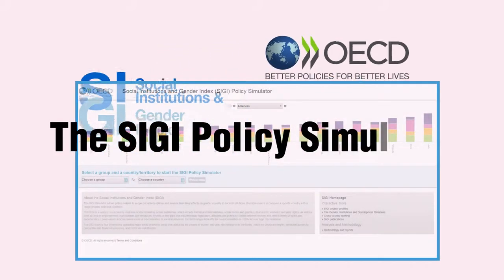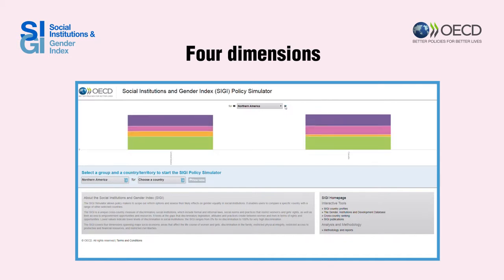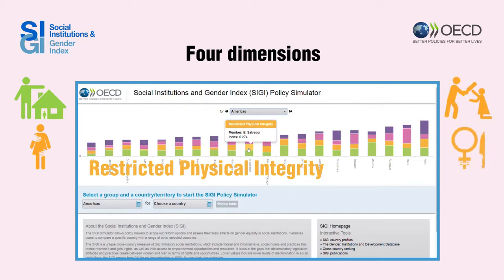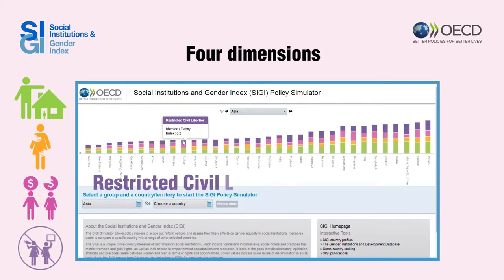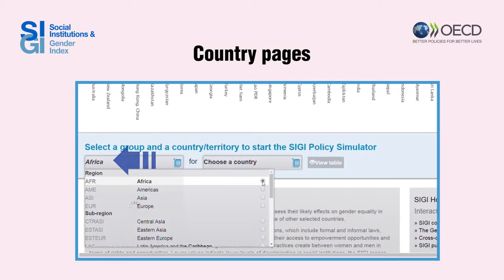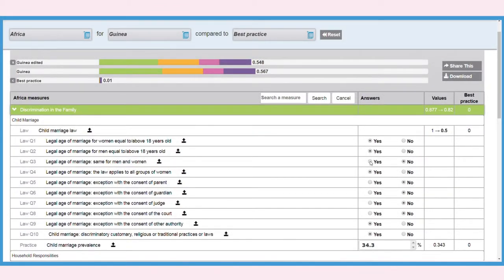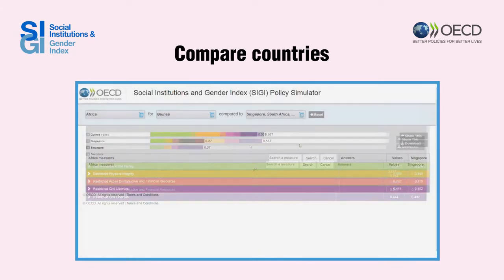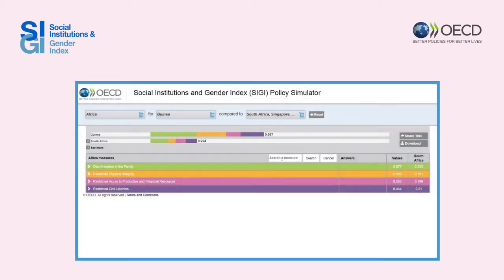SIGI Policy Simulator - Tutorial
The SIGI Simulator allows policy makers to scope out reform options and assess their likely effects on gender equality in social institutions. It enables users to compare a specific country with a range of other selected countries.

The SIGI is a unique cross-country measure of discriminatory social institutions, which include formal and informal laws, social norms and practices that restrict women’s and girls’ rights, as well as their access to empowerment opportunities and resources. It looks at the gaps that discriminatory legislation, attitudes and practices create between women and men in terms of rights and opportunities. Lower values indicate lower levels of discrimination in social institutions: the SIGI ranges from 0% for no discrimination to 100% for very high discrimination.

The SIGI covers four dimensions spanning major socio-economic areas that affect the life course of women and girls: discrimination in the family, restricted physical integrity, restricted access to productive and financial resources, and restricted civil liberties.